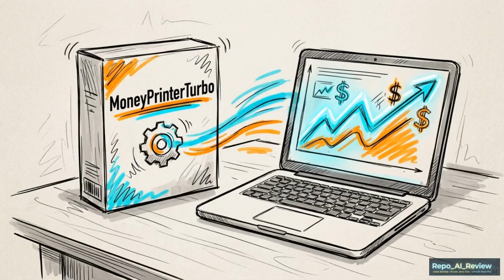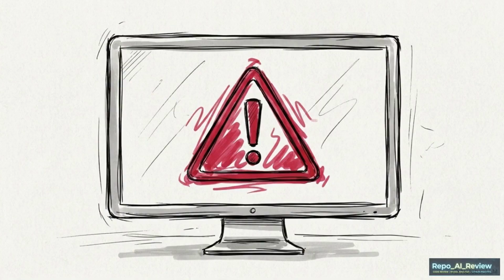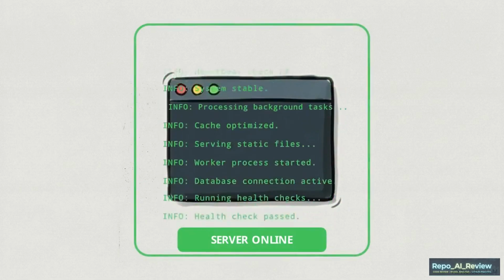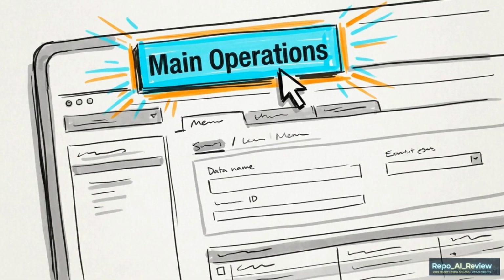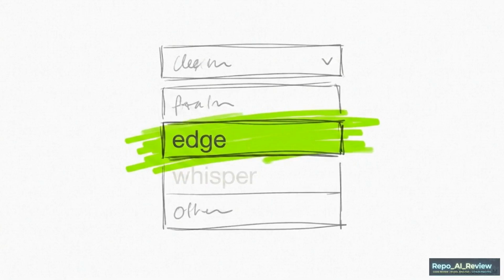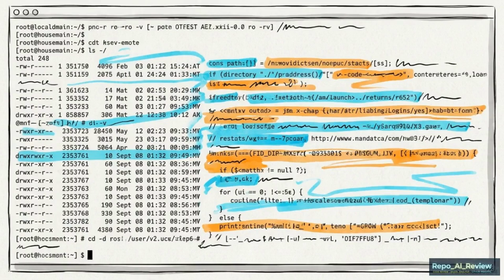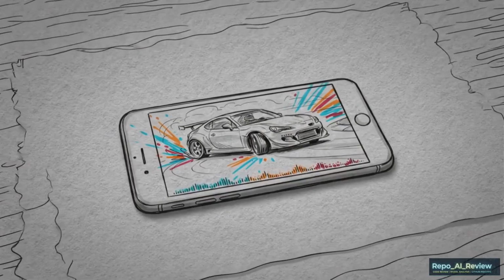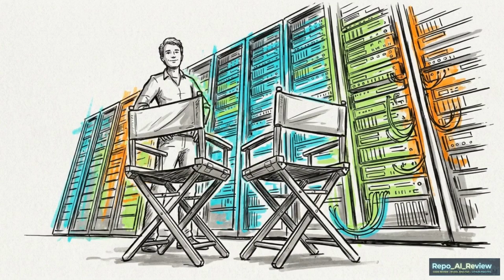68K Stars: The AI Video Generator Nobody Expected [NEW]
Stop editing videos manually. This 68K star repo has 1-click features that turn text into HD Shorts. Here's what nobody tells you about it...

🔥 IN THIS VIDEO:
→ How MoneyPrinterTurbo automates scripts, voice, and footage
→ Generating faceless videos with DeepSeek and Gemini
→ Using faster-whisper for local subtitle alignment
→ Integrating gpt4free to completely eliminate API costs
→ Bypassing the generic AI slop feeling

💎 HIDDEN GEMS:
- Out-of-the-box gpt4free support for zero-cost generation
- FFmpeg h264_nvenc GPU acceleration for insane render speeds
- Seamless integration with local Ollama models

⏱️ TIMESTAMPS:
0:00 - Introduction to MoneyPrinterTurbo
0:41 - Installation & Warning
1:11 - Booting the Server locally
1:52 - Linking LLM & Pexels APIs
2:14 - Setting up UI (Edge vs Whisper)
2:42 - Initiating Video Generation Sequence
3:28 - Batch Generation & Conclusion

SEO Notes: Hook creates a curiosity gap. "IN THIS VIDEO" uses the required arrow emojis. Timestamps placeholder included. CTA and Playlist cross-links present. Exactly 3 hashtags.